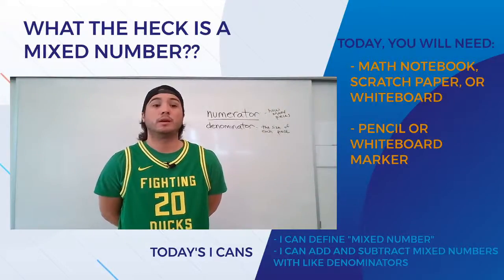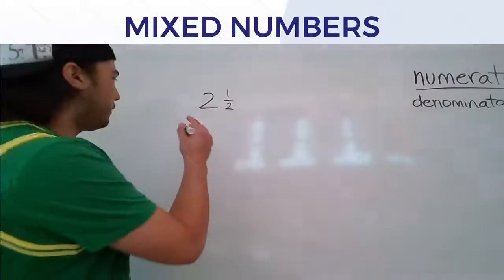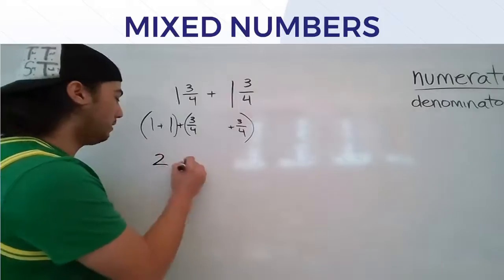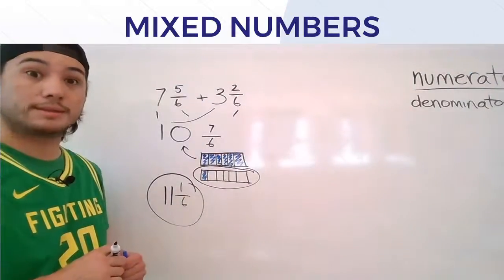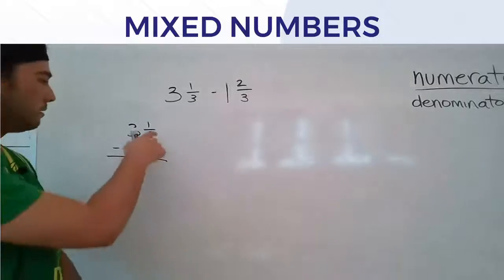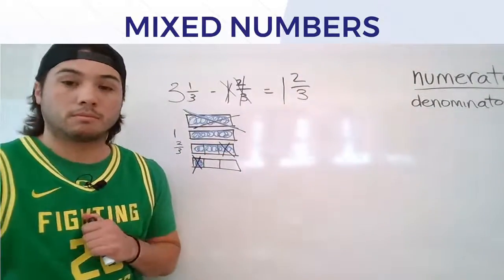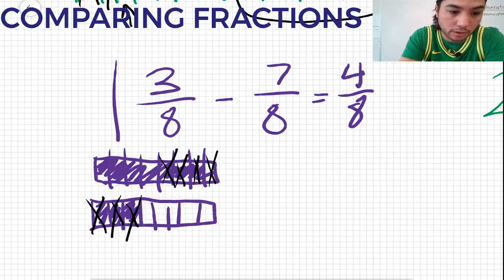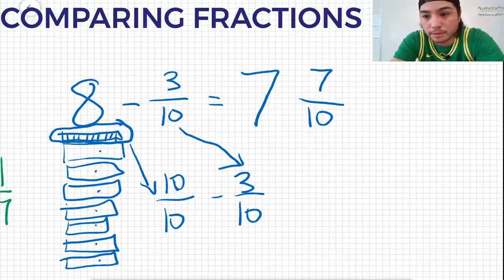Mixed Numbers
We've been diving deep into fractions less than 1, but what happens when we've got fractions greater than 1?